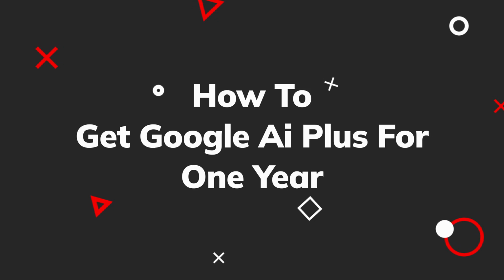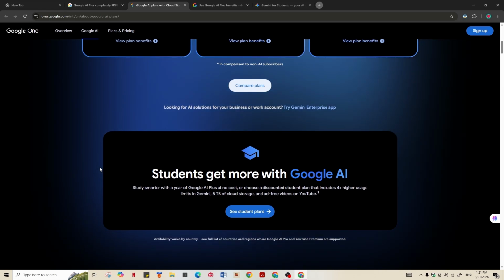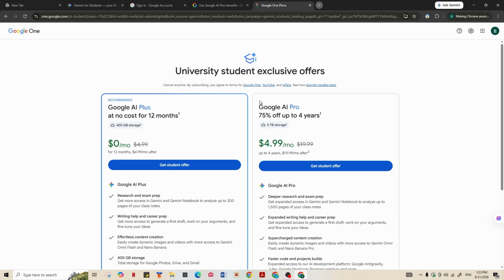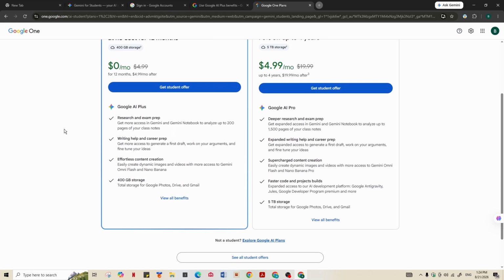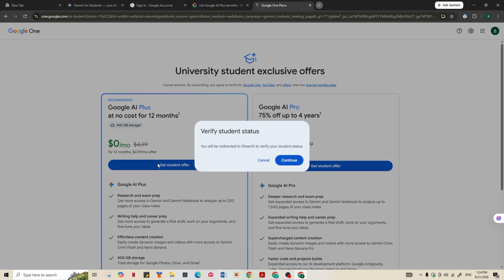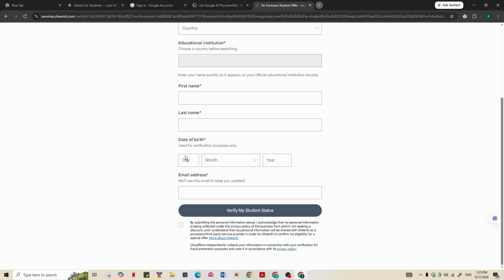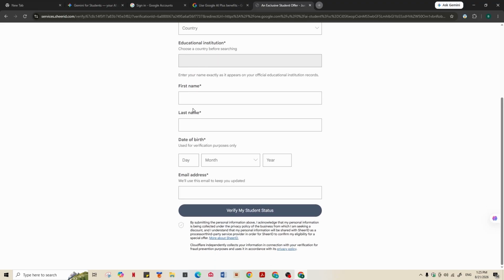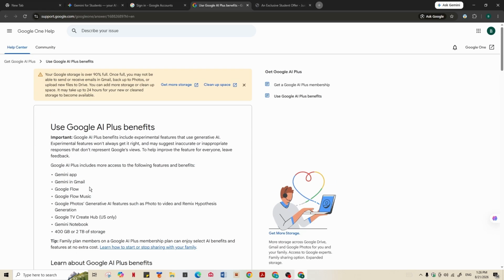How To Get Google Gemini AI Plus For FREE: Google Gemini Student Offer 2026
Want to unlock Google Gemini AI Plus for one year using the Google Gemini Student Offer 2026? 🎓✨ This step-by-step 2026 guide will show you how to check eligibility, claim the student offer, and activate your Google Gemini subscription for eligible students.

What You’ll Learn in This Video:
✅ How to get Google Gemini AI Plus for one year
✅ How to check eligibility for the Google Gemini Student Offer 2026
✅ How to verify your student status
✅ How to claim and activate the Gemini student offer
✅ Important things to check before redeeming the offer

Whether you’re a student looking for AI tools to help with studying, writing, research, or everyday tasks, this tutorial will walk you through the process step by step.

📌 Chapters:
⏱ 0:00 - Introduction
⏱ 0:10 - How To Get Google Gemini AI Plus For One Year